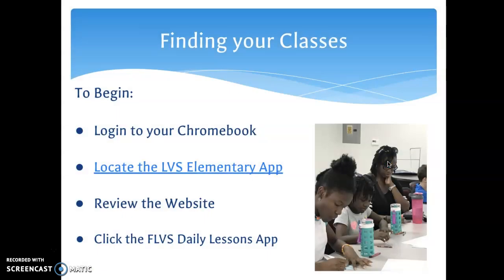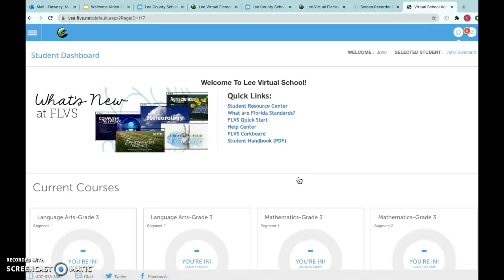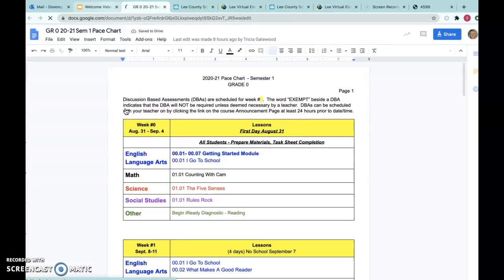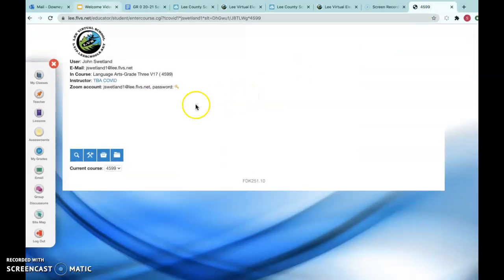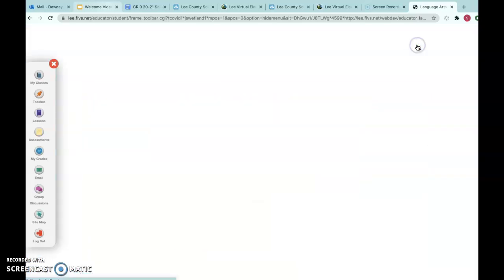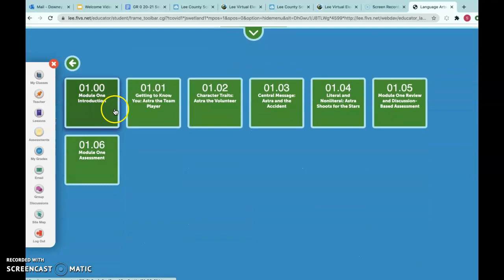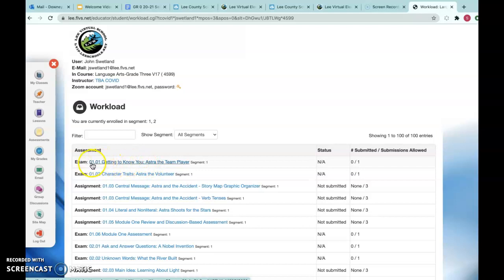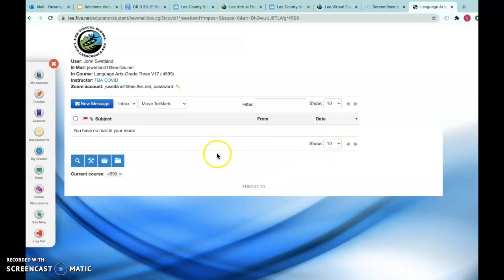20/21 Welcome Video